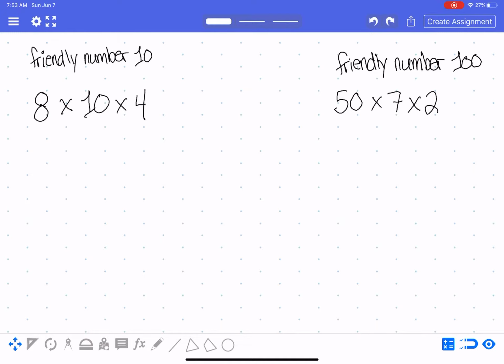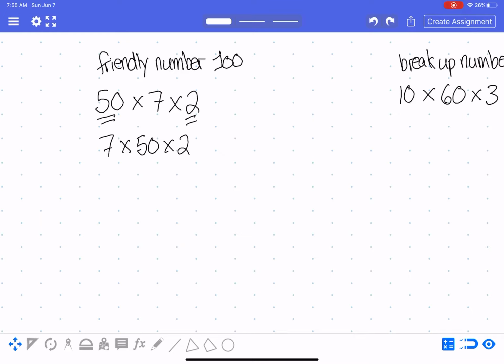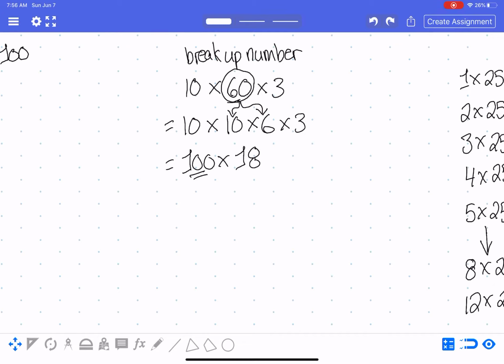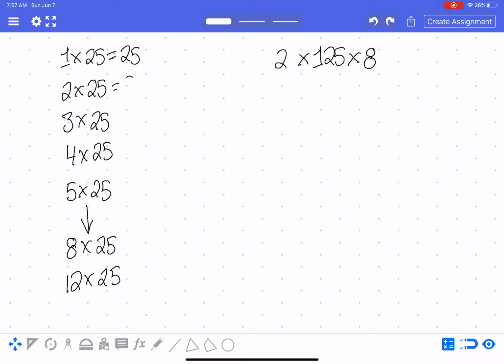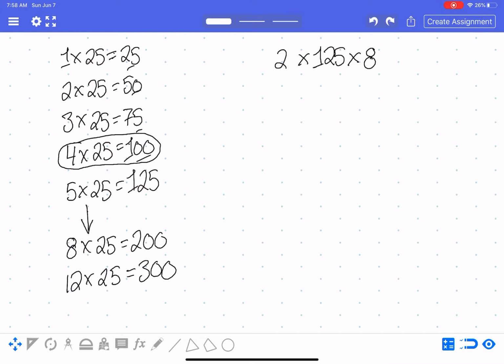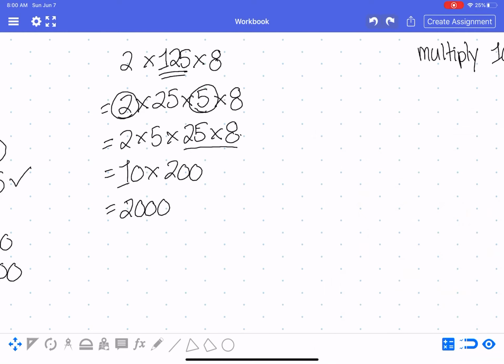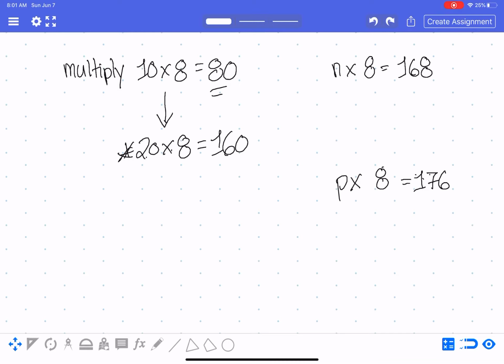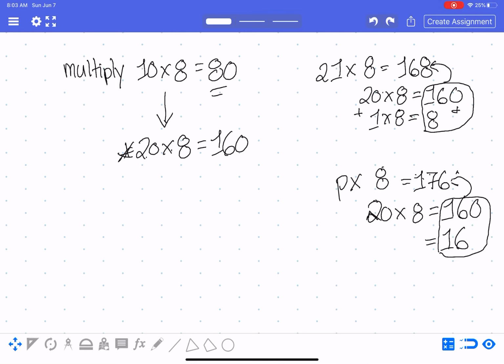Mental Strategies - Part 2